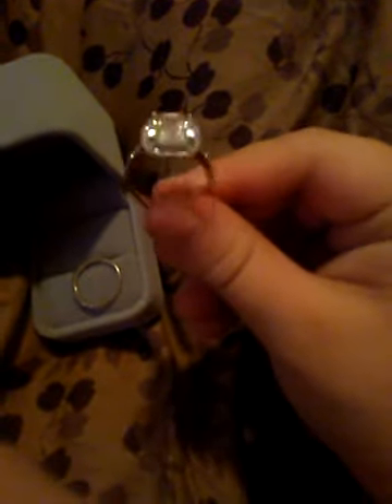ANGG 9.7 carat bridal set unsporsored review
Amazon ring unsporsored video